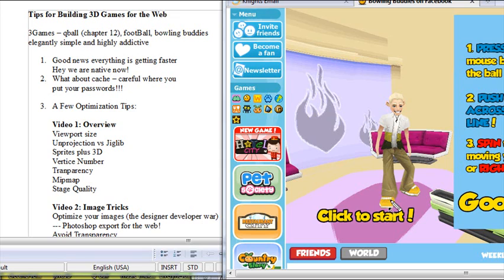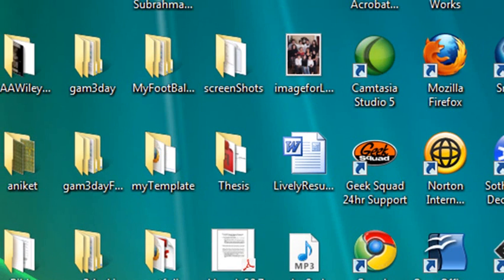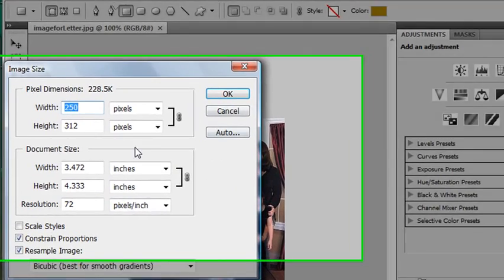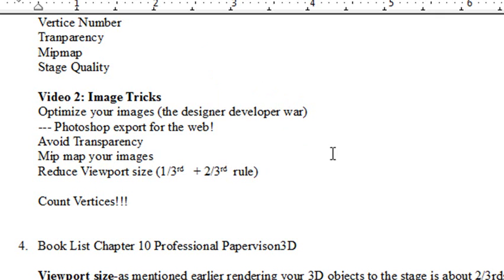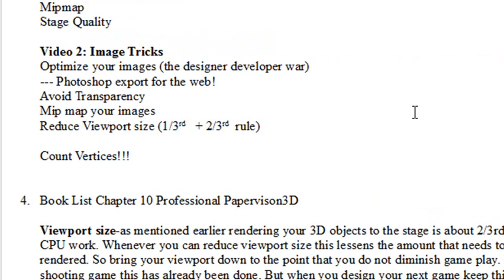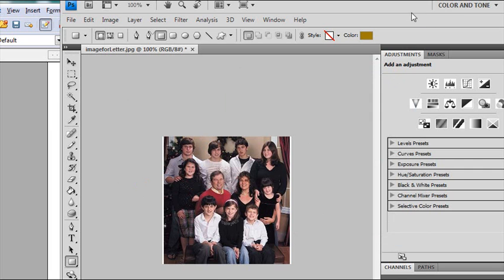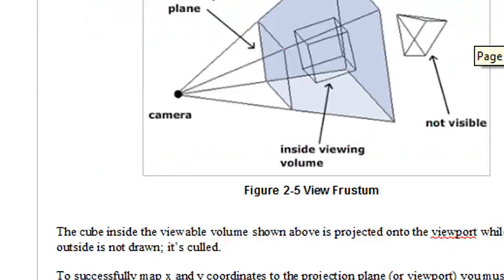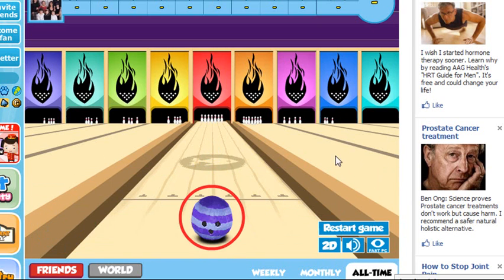Tips for Optimizing 3D Web Games Part 2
In this second video you learn image optimization, viewport, and vertice trick to optimize your games for the web.